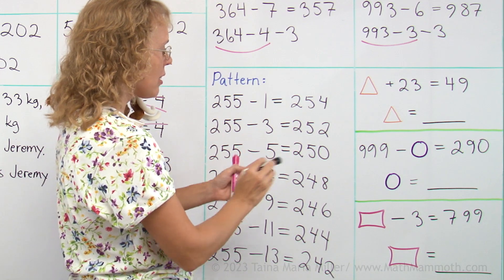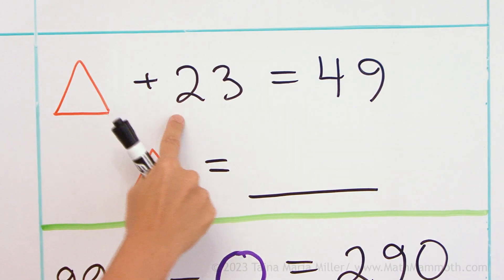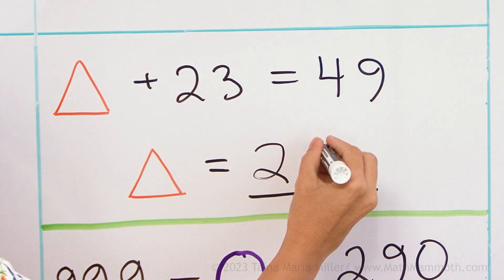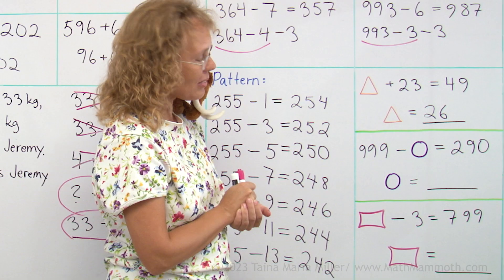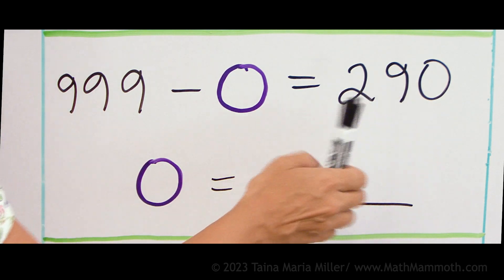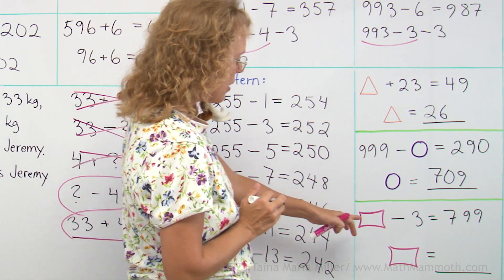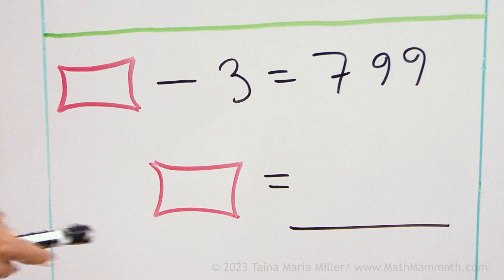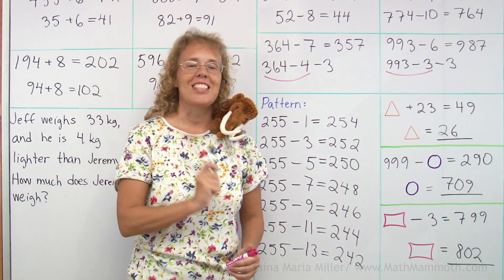Missing-number puzzles (3rd grade math)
These little puzzles are actually equations with an unknown. Here we use a shape for the missing number. Put your thinking caps on and solve these with me!